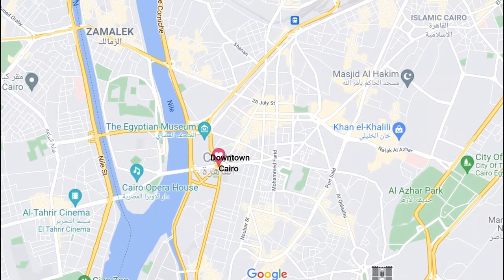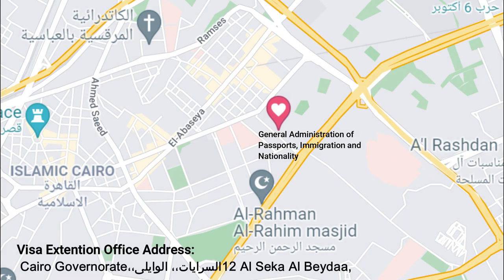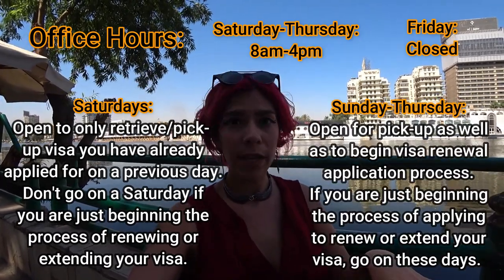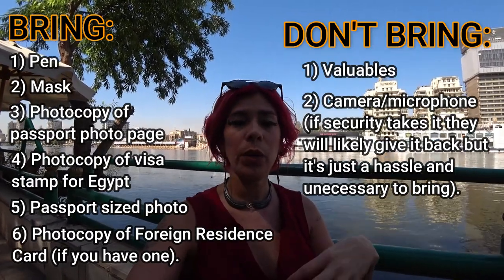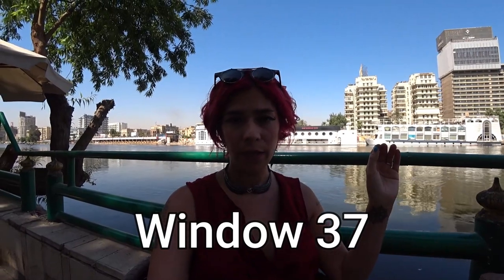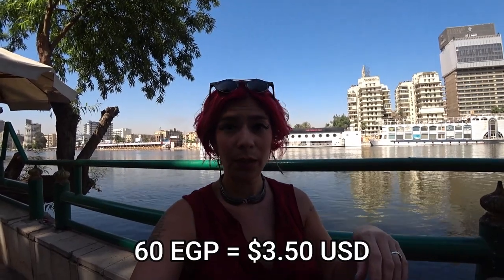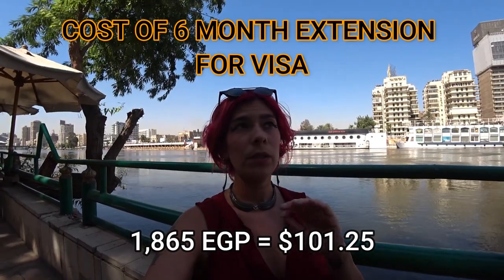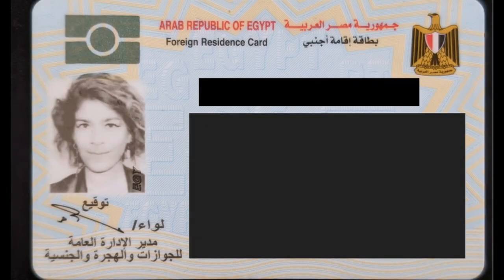VISA for EGYPT | 90 Days, 6 months, 30 Day Visa on Arrival, Renewals and Extensions | Egypt Vlog #44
How do you get a visa for Egypt? What are the costs, what documentation do you need? Is a 90 day visa available for Egypt? What about renewing or extending your visa for Egypt? In this video I answer all of your questions and give you the most simple and efficient way to get you visa for Egypt.

Hey guys, welcome to the channel! My name's Gisselle, I'm a budget traveler and have been to 6 out of the 7 continents, living for some time in Sydney, Australia as well as in Saigon, Vietnam. I am currently living in Cairo, Egypt and learning some conversational Arabic. I am a lover of language and a culturally curious lady just making my way through life one day at a time. I live to learn, I love to travel and explore, try new things and meet interesting people anywhere and everywhere in the world. Come with me as I solo travel and find fascinating new places, try delicious food, meet lovely people and share a moment in time on this beautiful planet, our Earth.